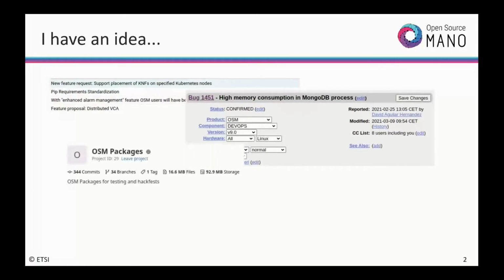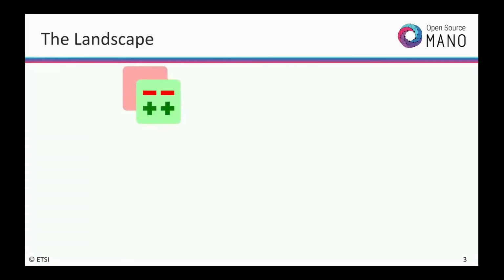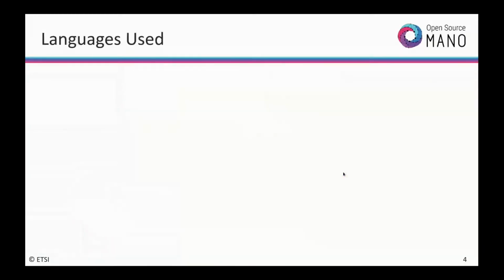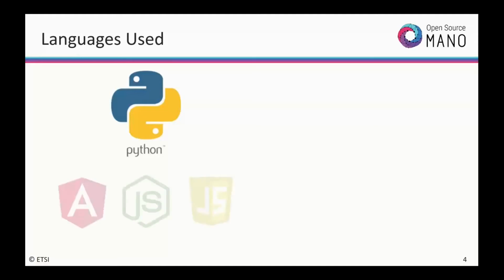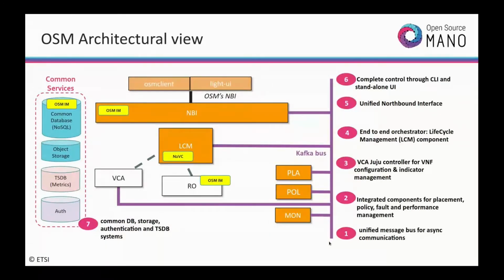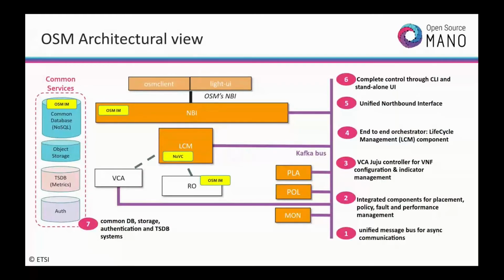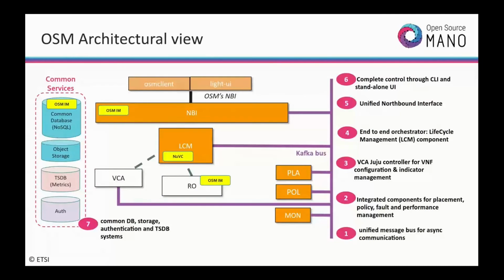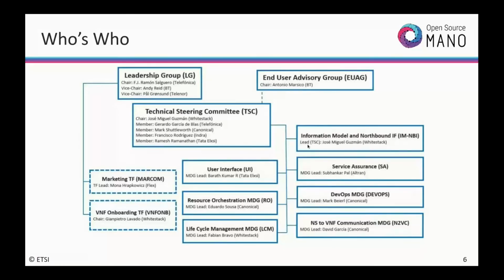OSM-MR#10 Hackfest - HD4.1 OSM Development Intro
OSM Development Intro by Mark Beierl, Canonical.